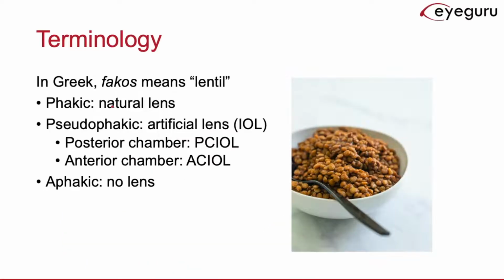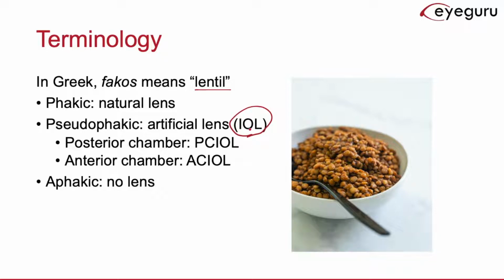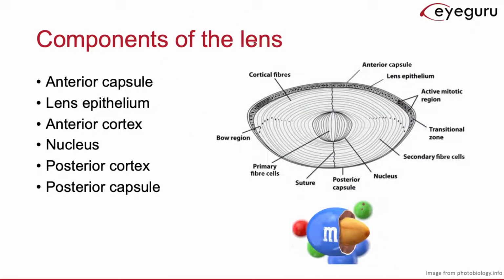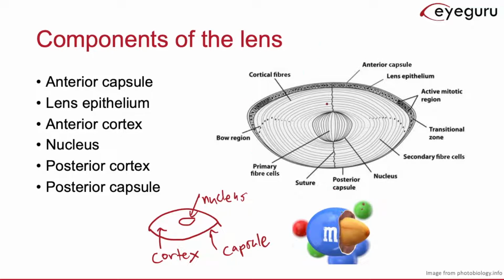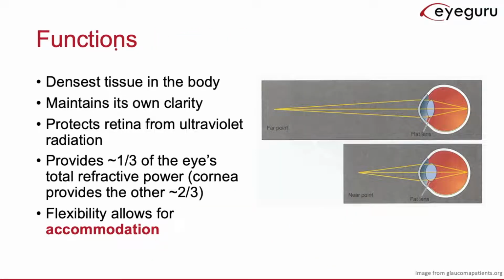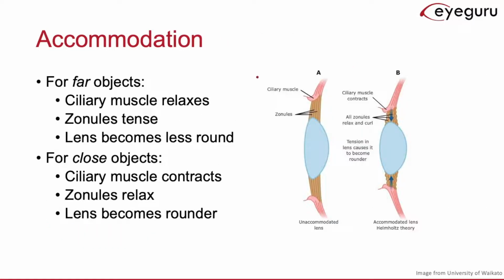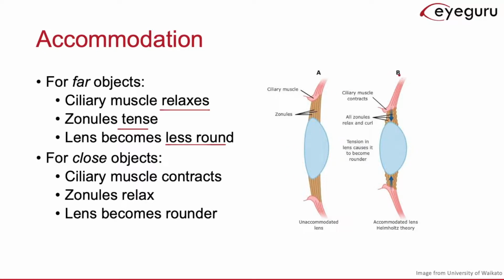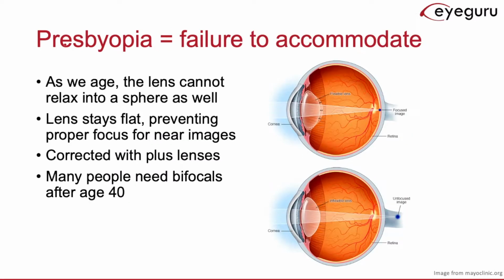1.1 - Anatomy of the Lens